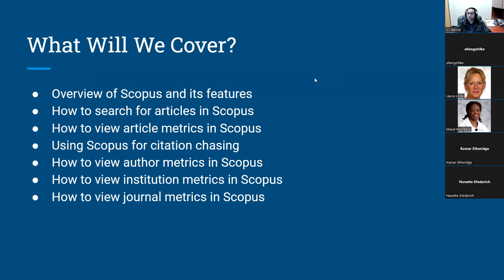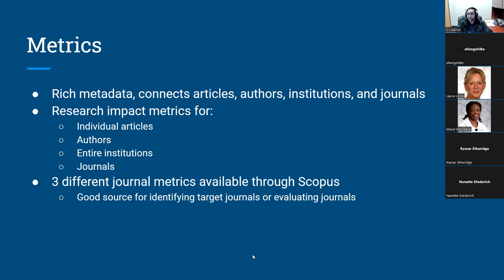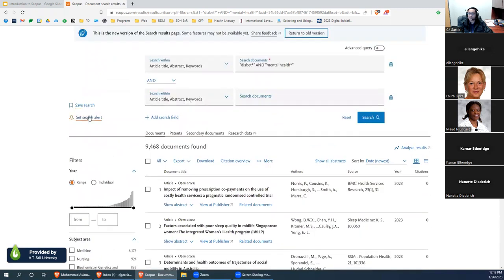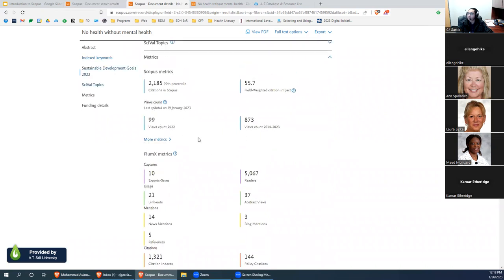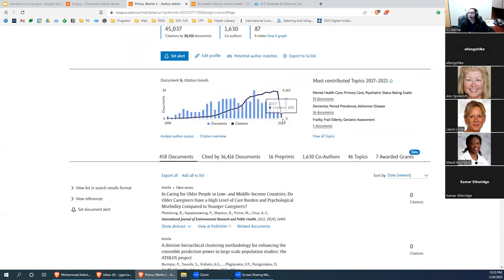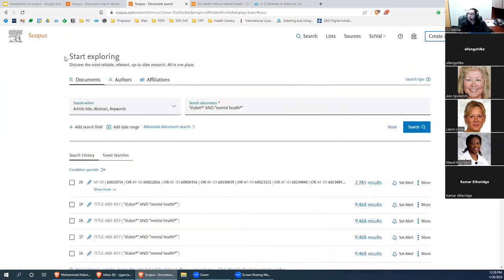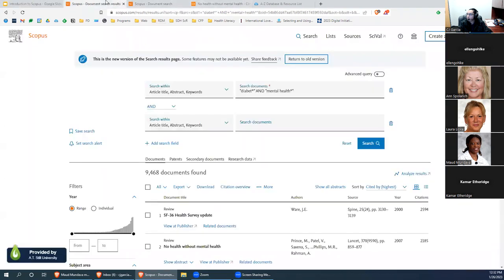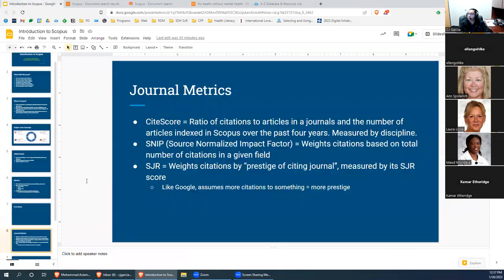Introduction to Scopus